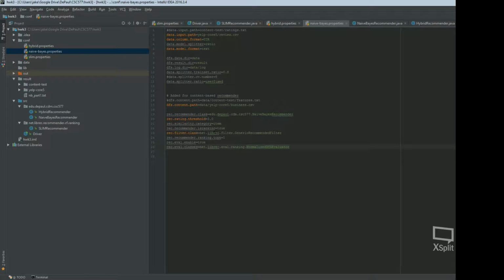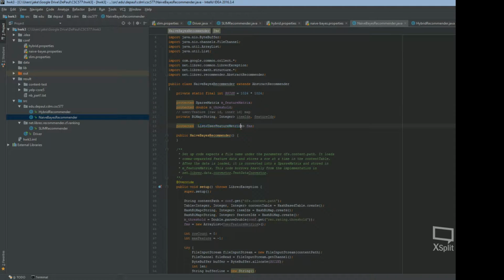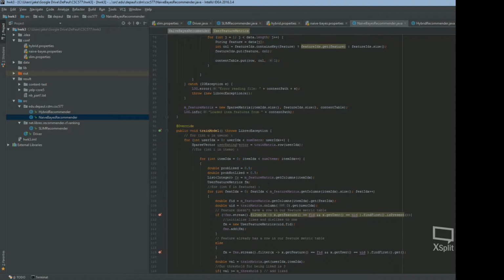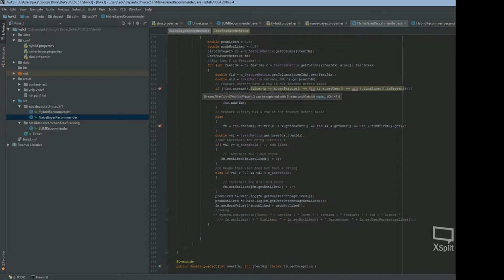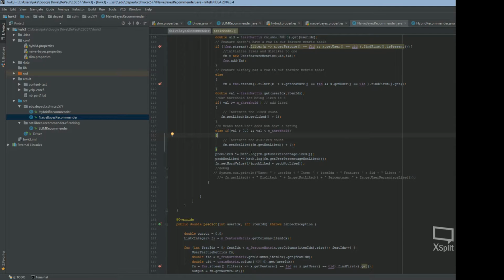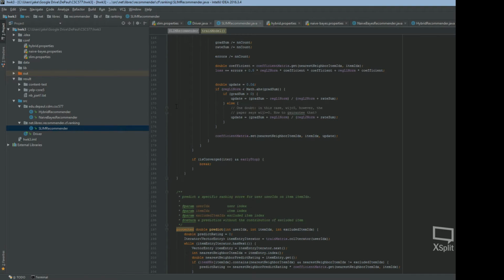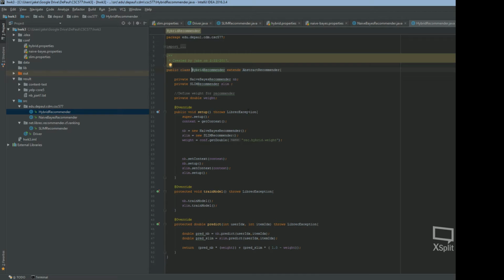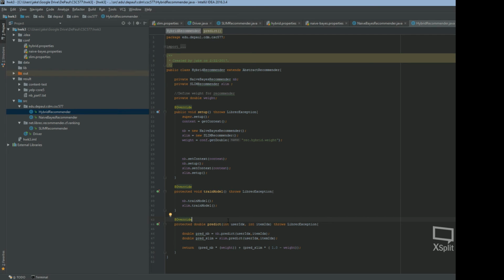HW3 CSC 577 Jacob Penrod